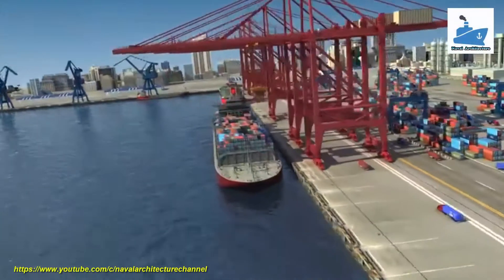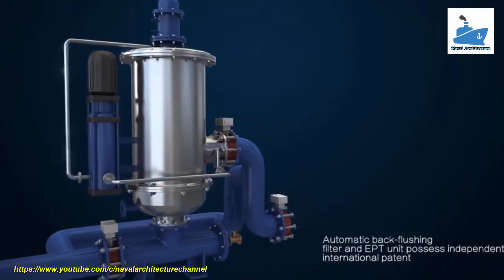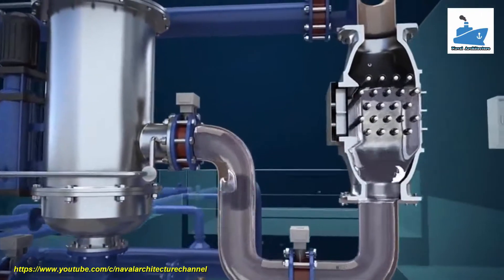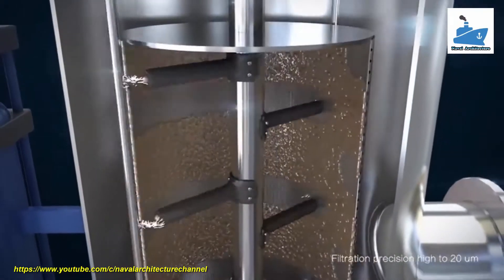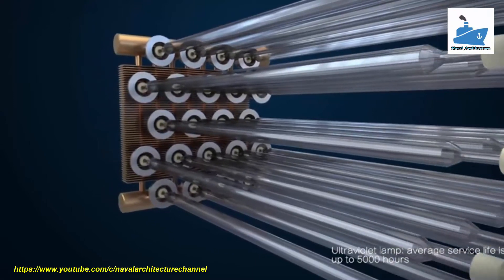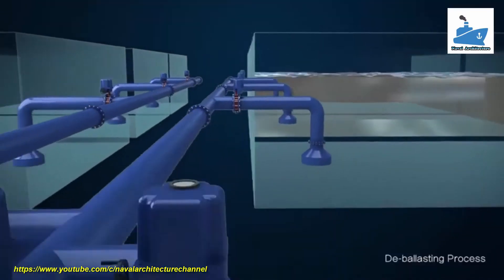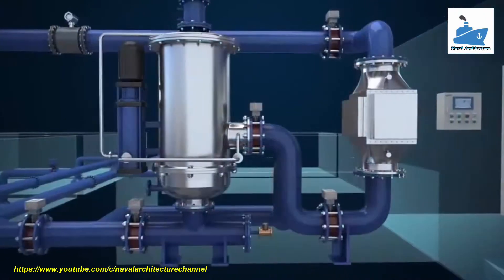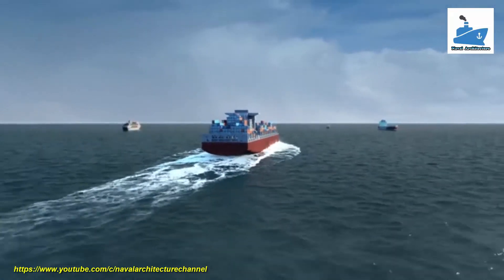Ballast water treatment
The International Convention for the Control and Management of Ships' Ballast Water and Sediments (Ballast Water Management Convention or BWM Convention) is a 2004 international maritime treaty which requires signatory flag states to ensure that ships flagged by them comply with standards and procedures for the management and control of ships' ballast water and sediments. The Convention aims to prevent the spread of harmful aquatic organisms from one region to another and halt damage to the marine environment from ballast water discharge, by minimising the uptake and subsequent discharge of sediments and organisms. From 2024 all ships are required to have approved Ballast Water Management Treatment System, according to the D2 standard (see below). Existing ships are required to install an approved system, which may cost up to 5 million USD per ship to install.To assist with implementation the IMO has released 14 Guidance documents in regards to the Convention including the G2 Guidelines for Ballast Water Sampling, G4 Guidelines for Ballast Water management and G6 Guidelines for Ballast Water Exchange.